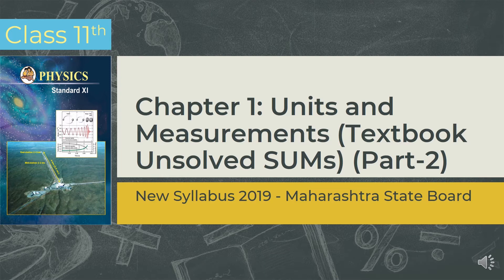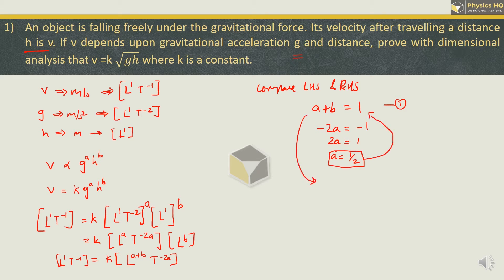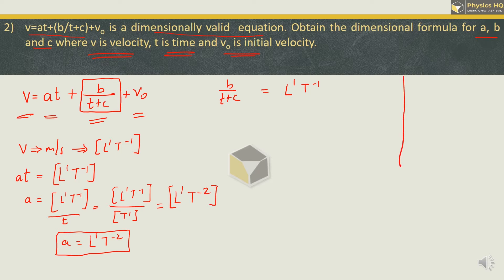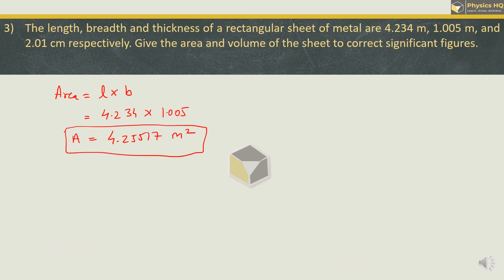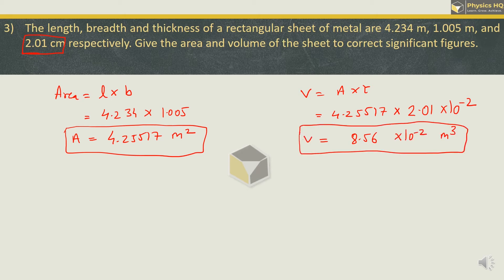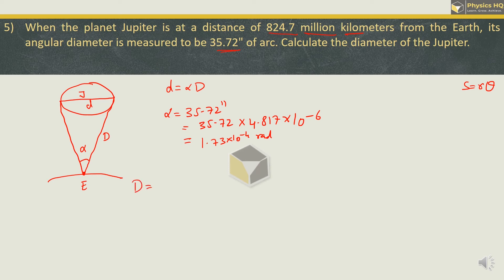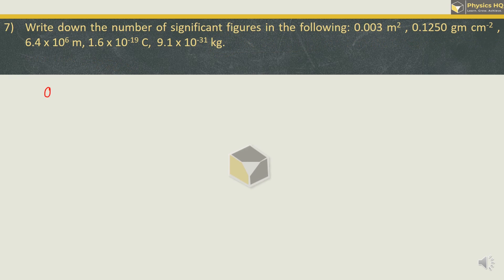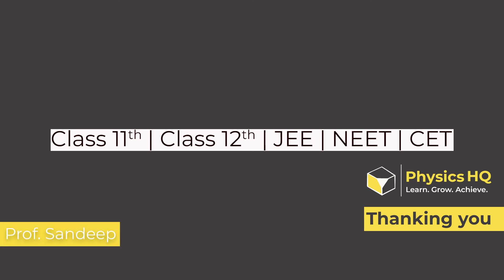Class 11th Physics | Chp 1: Units & Measurements | Textbook unsolved SUMs -Part 2 | Maha Board | PHQ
This lecture series is for solving MCQs and sums of class XIth physics Maharashtra State Board-Revised Syllabus 2019.

In this video, we have solved MCQs of Chapter 1: Units & Measurements.